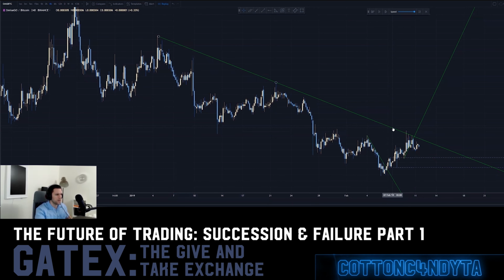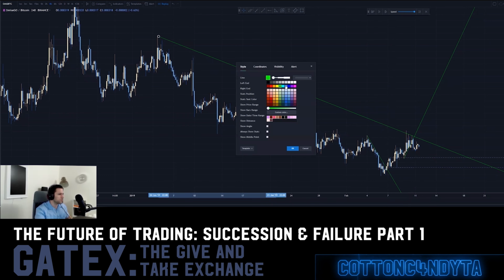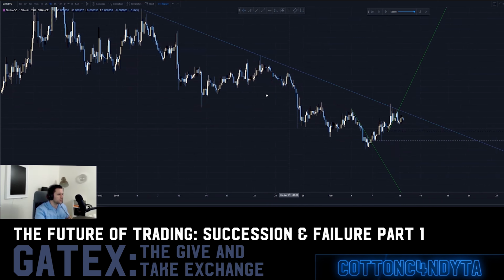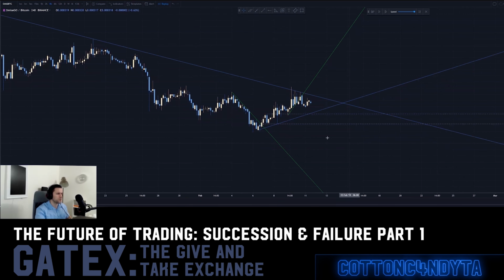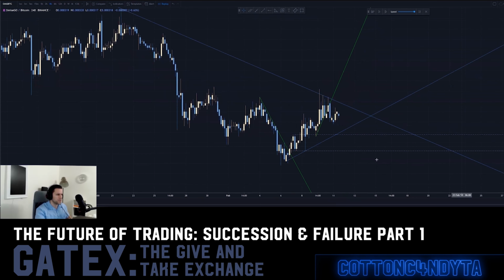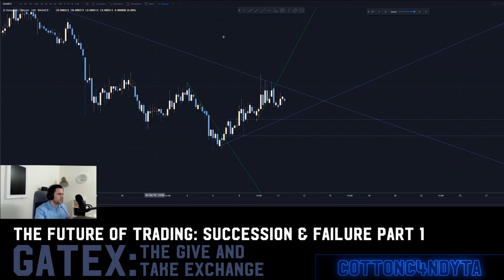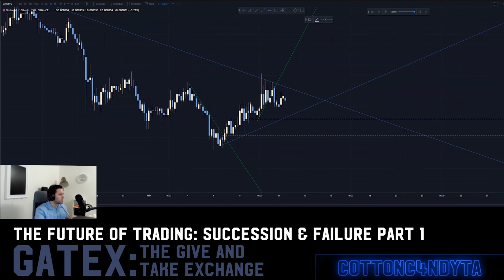High Success In Stocks: L10 Success & Failure 1 (Future Of Trading Course)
Learn how to make money Day Trading (Bitcoin trading) by watching the Future Of Trading series; a technical analysis course (advanced) created by the world renowned Day Trader c0tt0nc4ndyta. Here at c0tt0nland we truly believe the best way to learn Day Trading is to take your time in understanding the technical analysis in great detail. This lesson is all about Success & Failure Part 1: here you'll learn the importance of how to deal with failed trades versus successful trades.